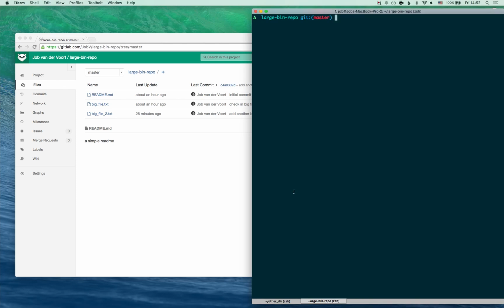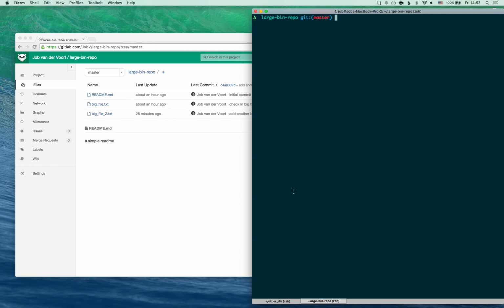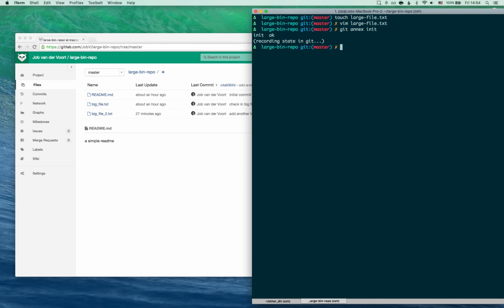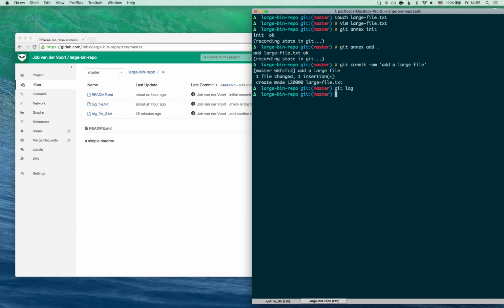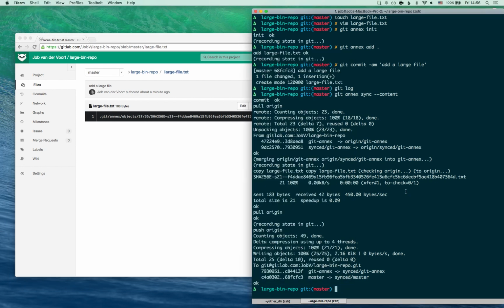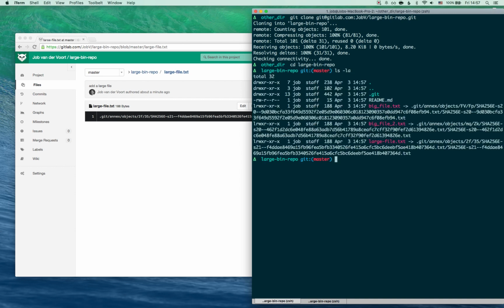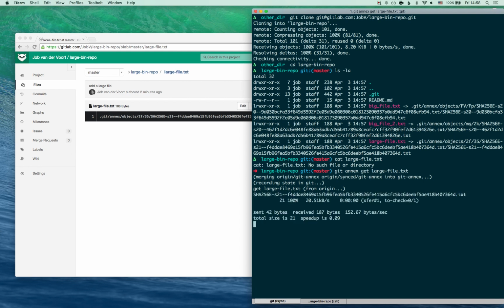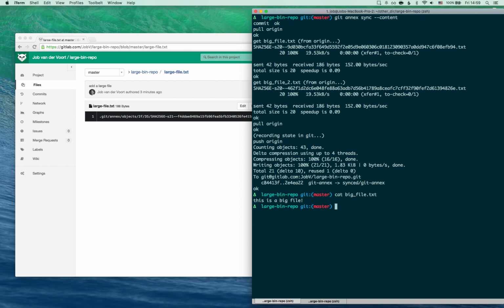Using GitLab Annex to manage large files in your git repositories